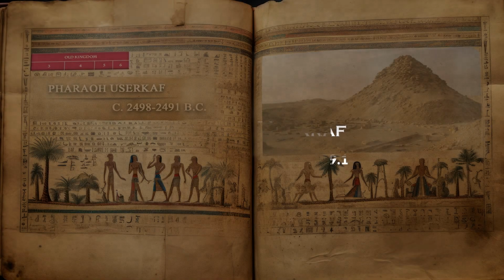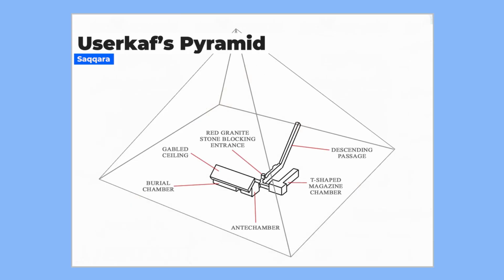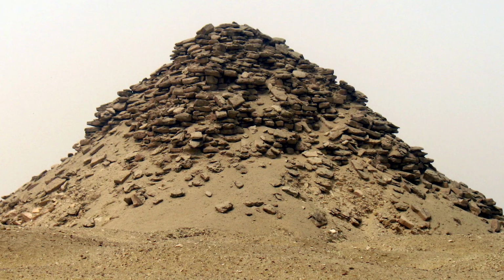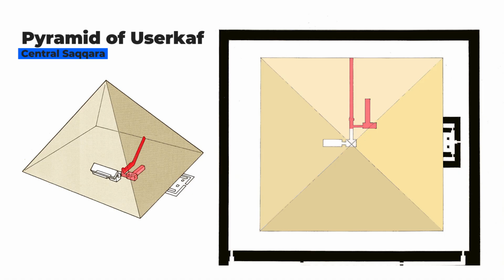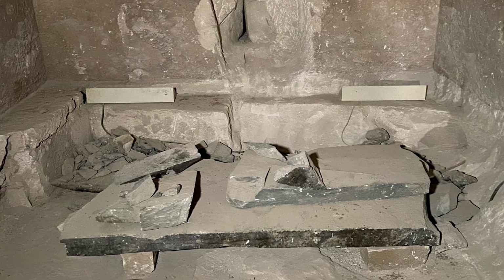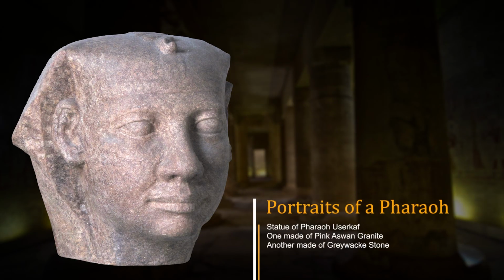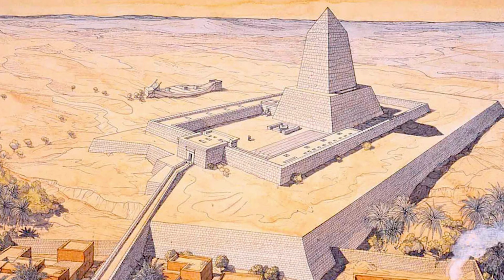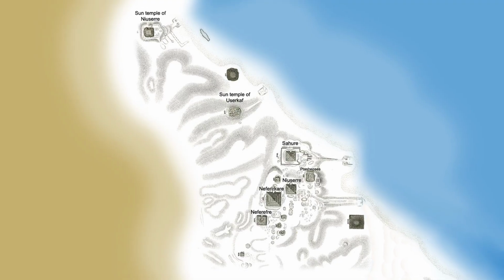Pharaoh Userkaf (2498-2491 BC)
DW | Ancient Egypt
9.1 – Pharaoh Userkaf (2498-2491 BC)

The first of the 'Solar Kings' or 'Sun Kings', Userkaf constructed the first of five sun temples just south of Saqqara, at Abu-Gurob. These Solar Temples were something not seen before in Egypt and were the forerunners to the later obelisks of the New Kingdom.

Follow DW World History on X, Instagram & Facebook for updates and regular history posts.

Narrative Sources for this Series:
Clayton, P. (2006) Chronicle of the Pharaohs
Tyldesley, J. (2006) Chronicle of the Queens of Egypt
Shaw, I. (2004) The Oxford History of Ancient Egypt
Grimal, N. (1988) A History of Ancient Egypt
Mieroop, M. (2010) A History of Ancient Egypt
Aldred, C. (1998) The Egyptians
Manley, B. (1997) The Penguin Historical Atlas of Ancient Egypt
Lehner, M. (2008) The Complete Pyramids
Wilkinson, R. (2000) The Complete Temples of Ancient Egypt
Arnold, D. (1999) Temples of the Last Pharaohs
Wilkinson, R. (2017) The Complete Gods and Goddesses of Ancient Egypt
Snape, S. (2014) The Complete Cities of Ancient Egypt